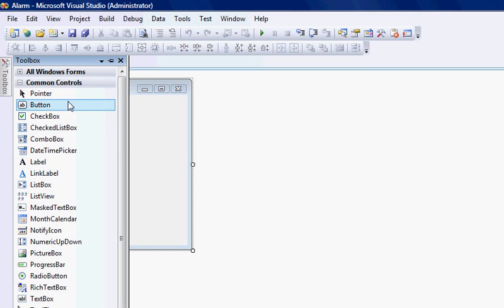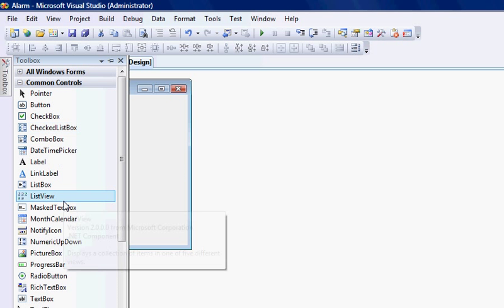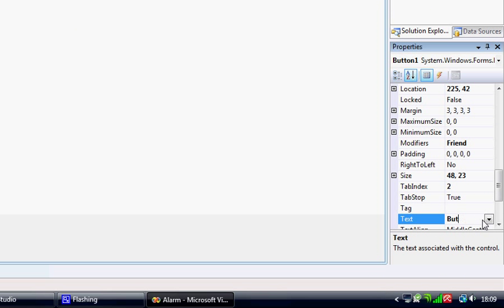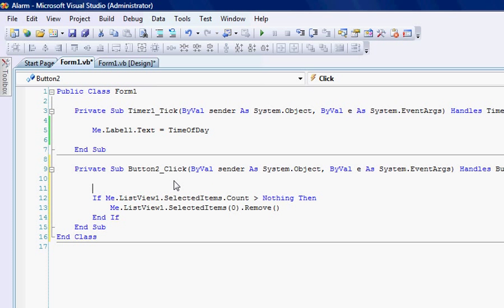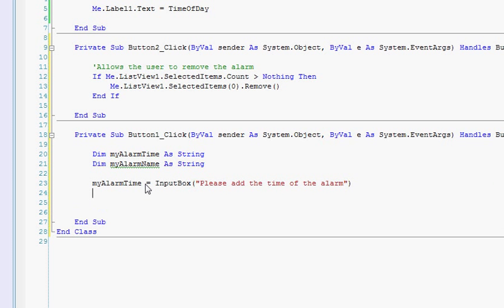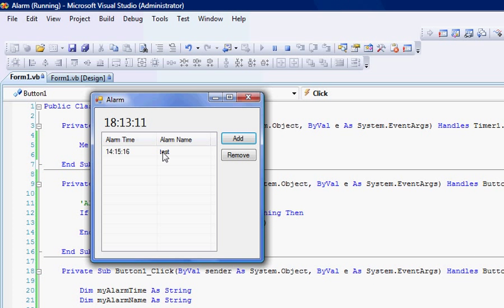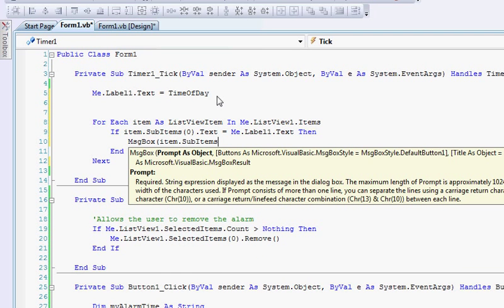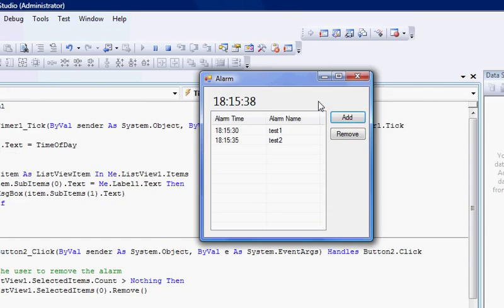VB.NET how to Create an Alarm, Working with Timer control and Listview control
This video is created to show easy methods of working with the timer control and listview control. The alarm project should help beginners understand the timer tick event.